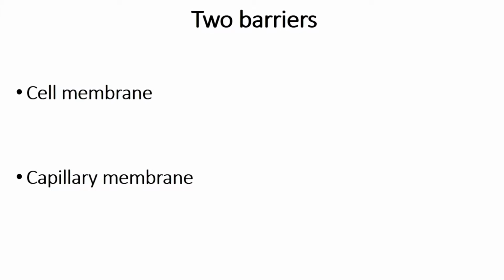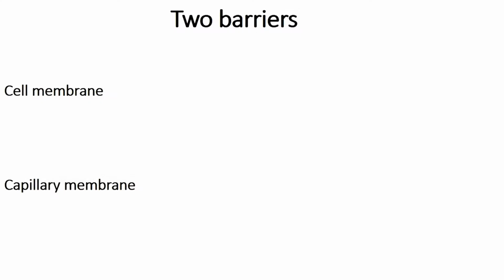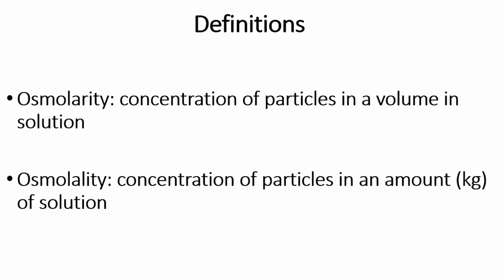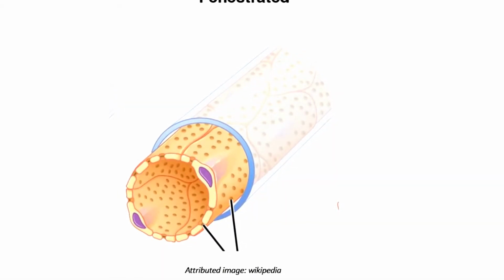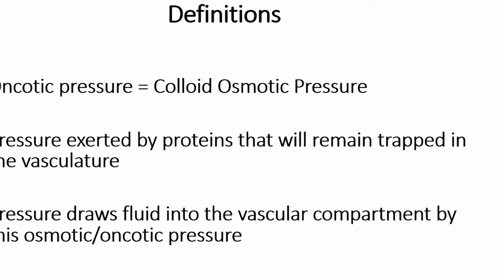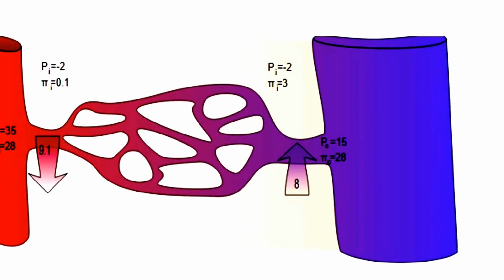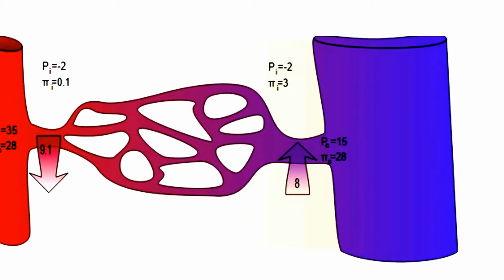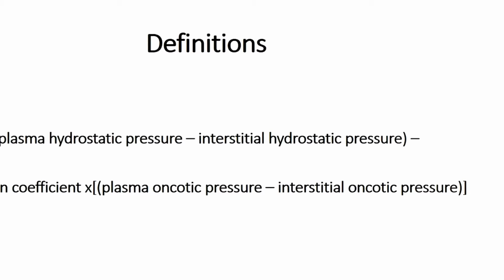Physiology Body Fluid Distribution